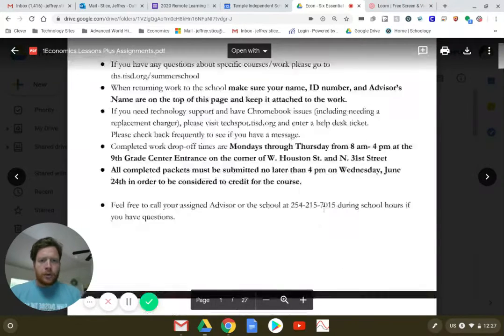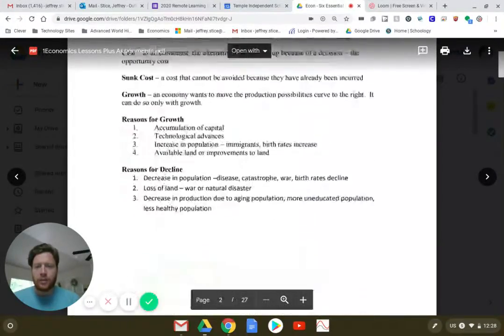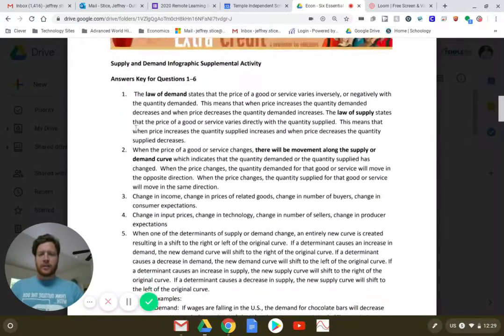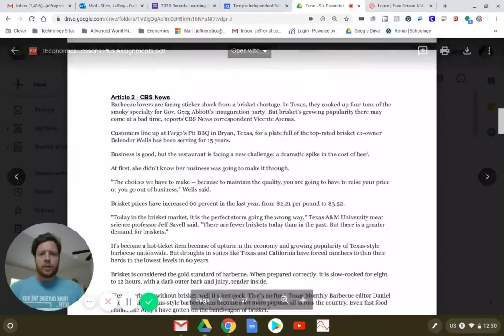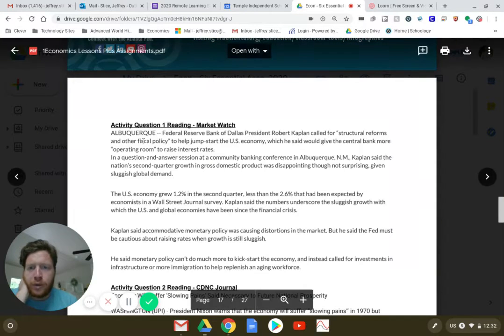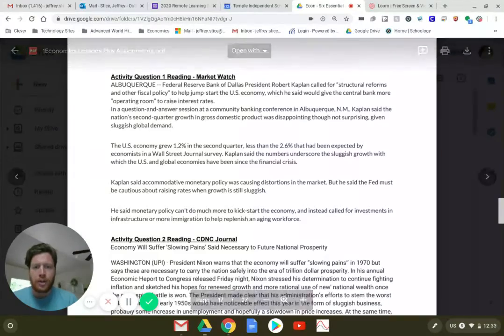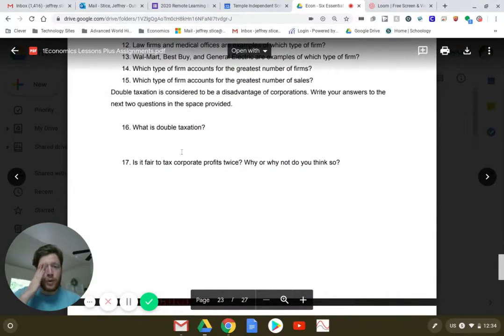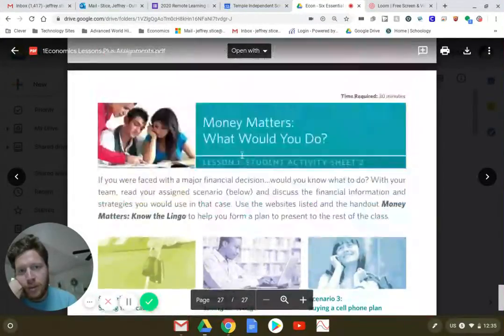Economics - Summer School 2020